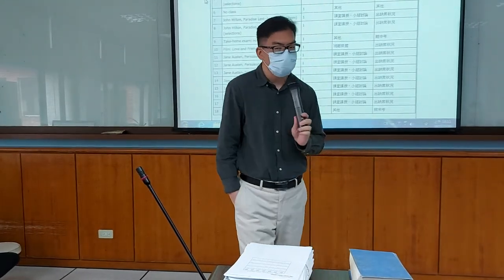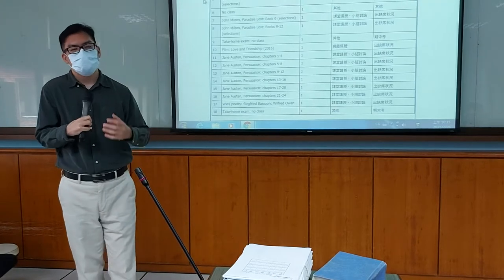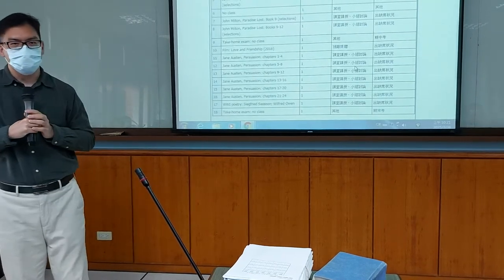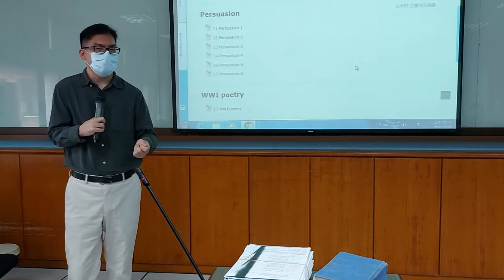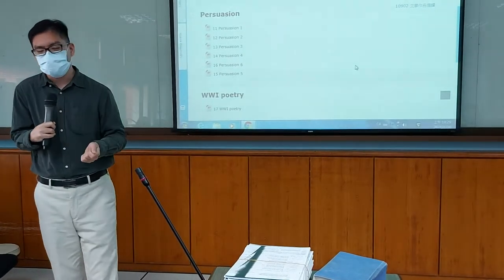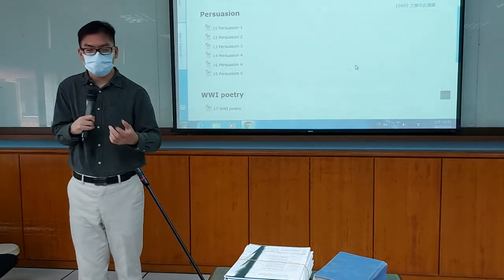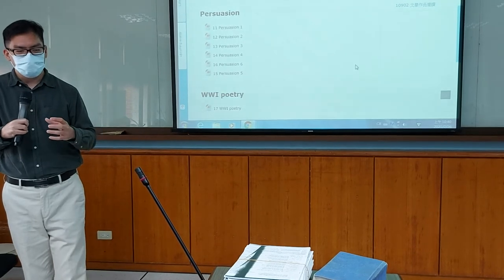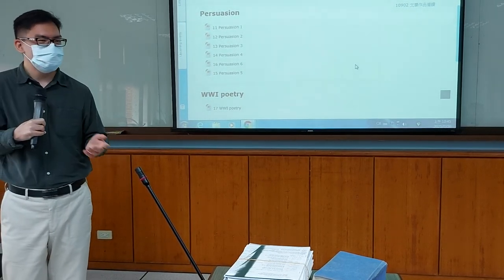2021 Spring: British Important Writer's Works (Fri) - 01 Introduction to course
Lecture on 26 February 2021, at Ming Chuan University.